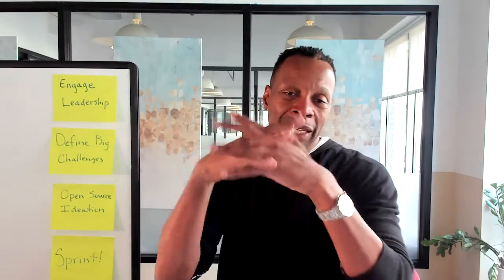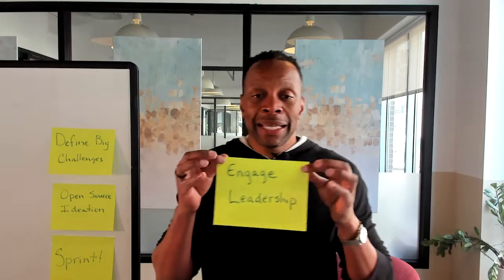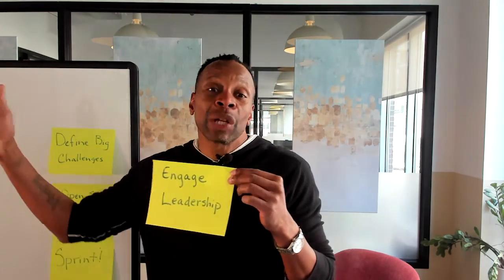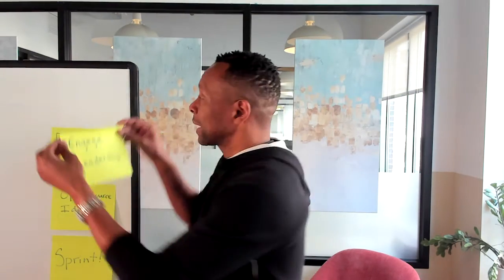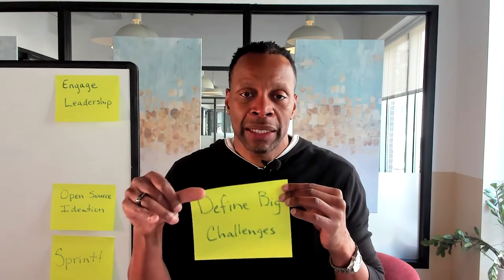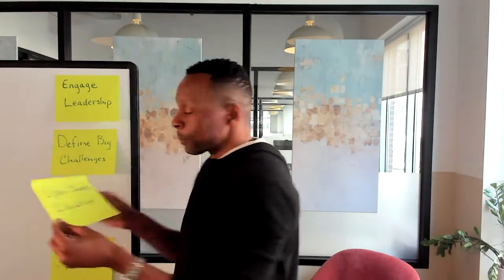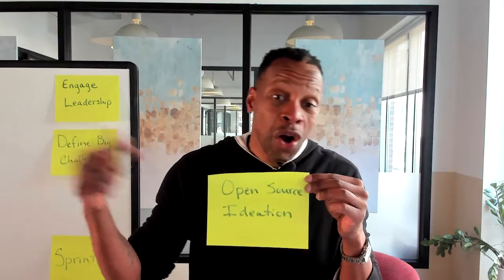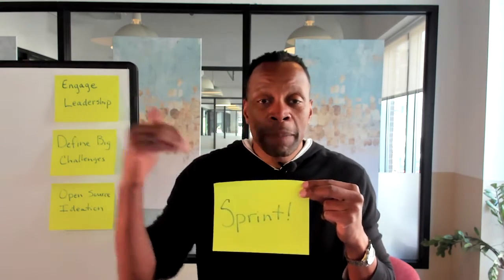FastForward Radio: Innovation Rhythm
In this episode, I go over the four steps to create an innovation rhythm that ties together grassroots ideation and support from executive leadership. If you struggle to maintain energy long enough to execute on all those new ideas, you need an innovation rhythm.